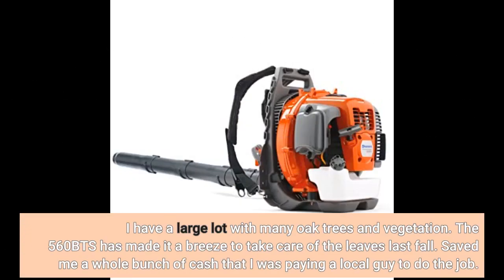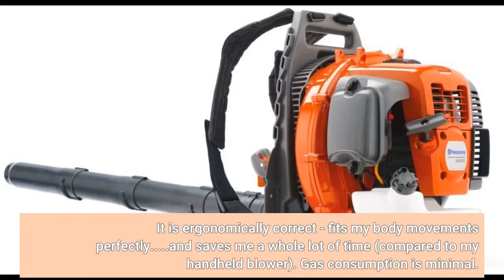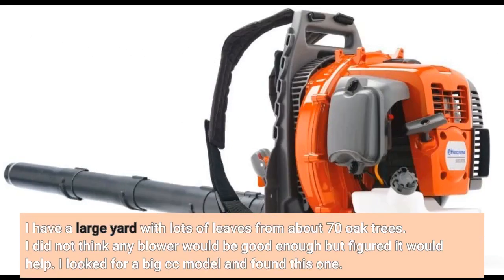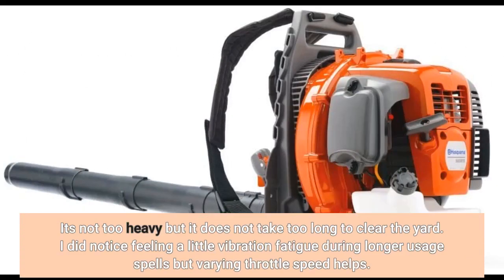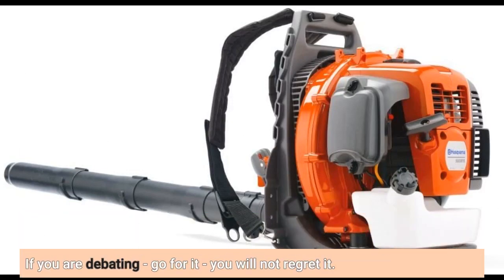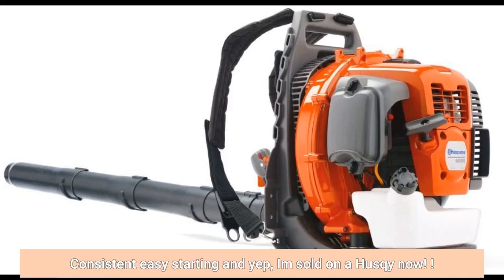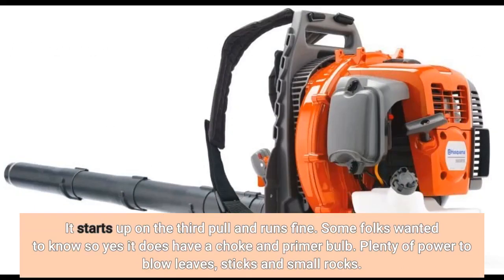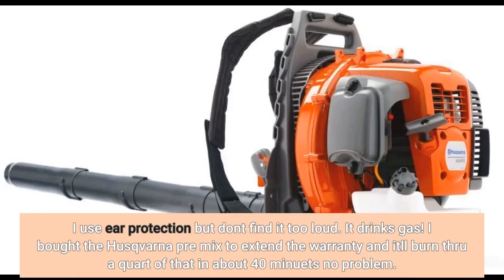Husqvarna 560BTS 65.6cc 2-Stroke X-Torq Gas Powered 232 MPH Backpack Blower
Outdoor Ideas channel, this channel is a channel created to give you an idea for garden decoration and arrangement. Here are review videos about garden tools, garden seating sets, garden hoses, barbecue and fire pit table ideas, best lawn mowers, leaf blowers, and many more.

Hope the videos here are helpful to you. Enjoy :)